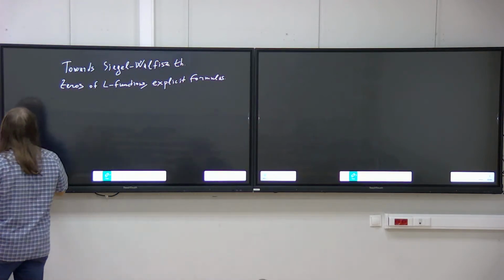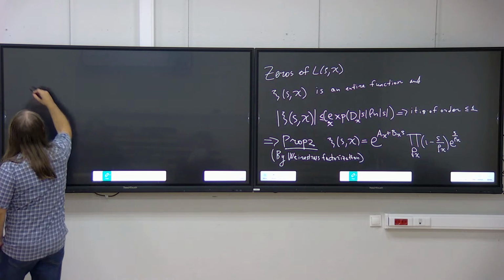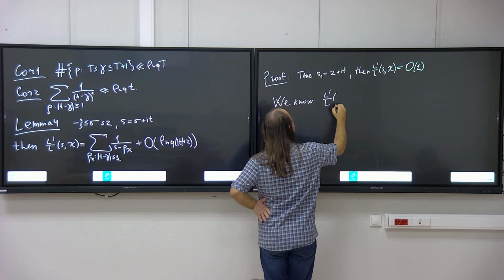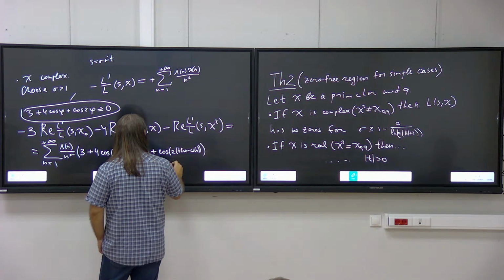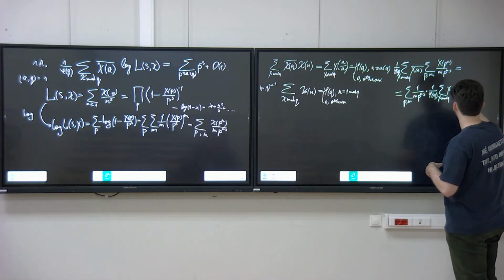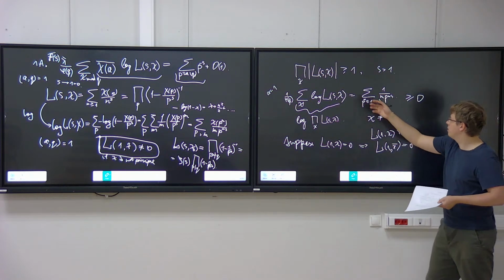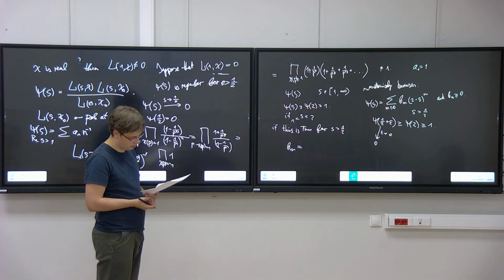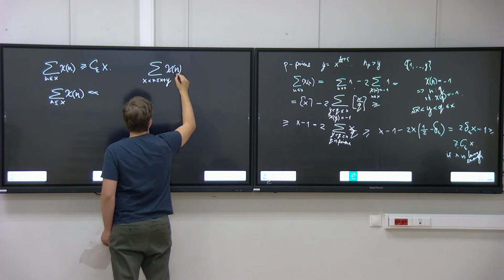Kalmynin A. B. Analytic Number Theory. 10.11.2023.